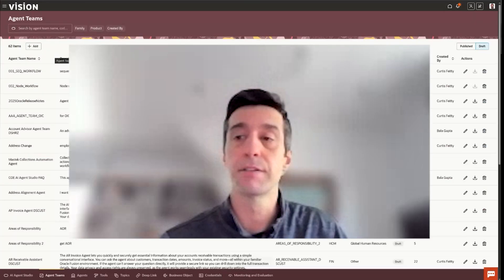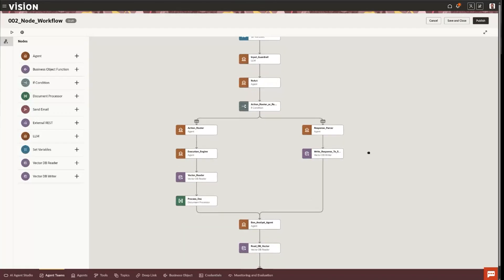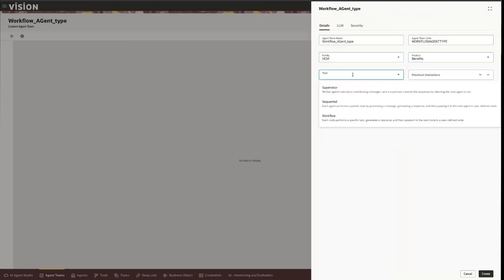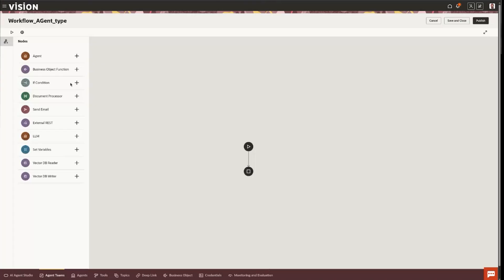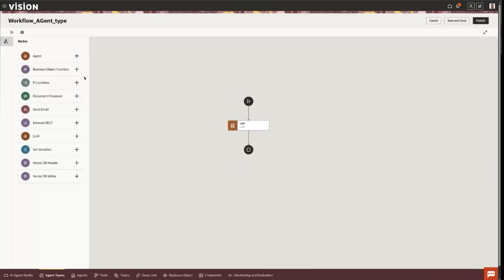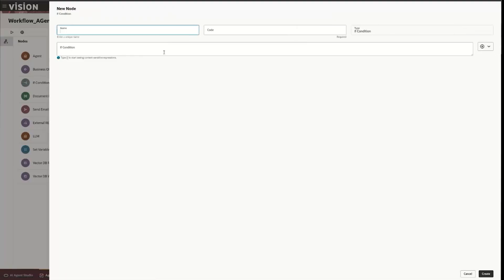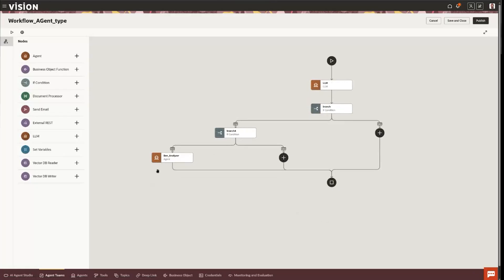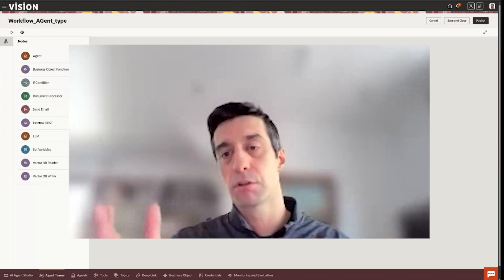Oracle AI Agent Studio Deep Dive: Workflow Architecture for Agent Teams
In this deep dive, Elire’s Valentin Todorow demonstrates how to build workflow architecture within Oracle AI Agent Studio. Workflow agent teams go beyond supervisor and sequential setups by allowing branching paths, conditional logic, parallel tasks, variable handling, and tool calls across multiple LLMs or agents.

Valentin shows how workflows can route requests in different directions, perform work in parallel, interact with business objects, and then return a combined result to the user. This structure supports complex decision paths, error handling, and advanced orchestration inside Fusion.